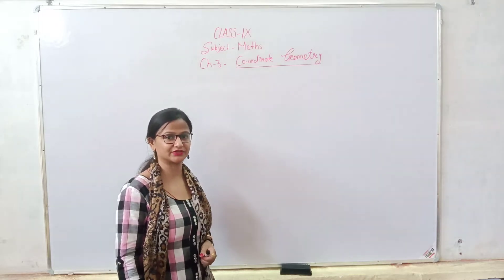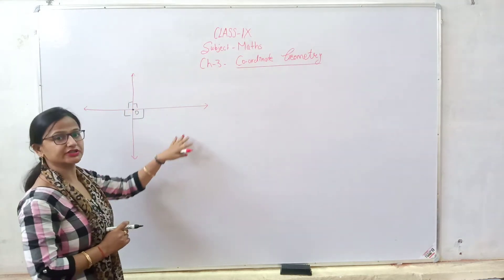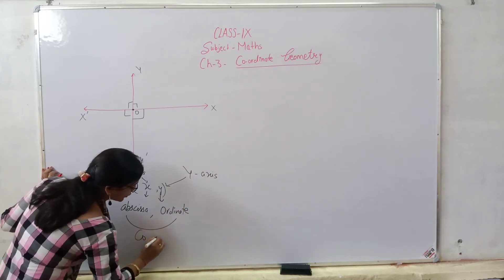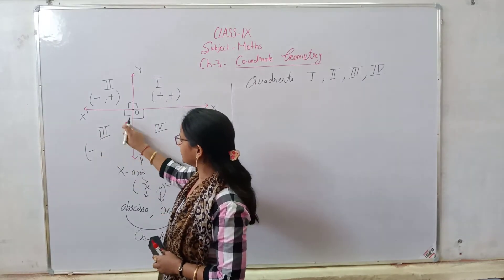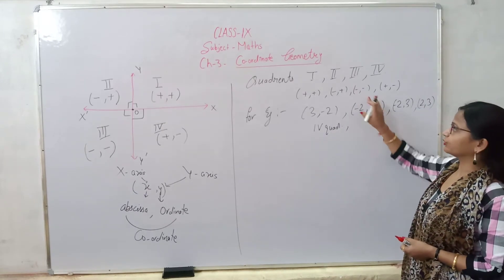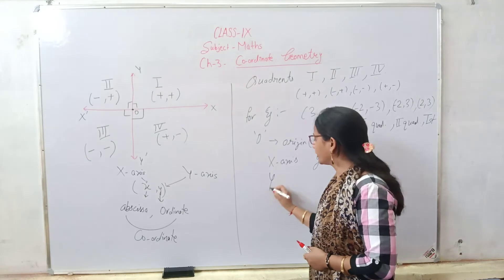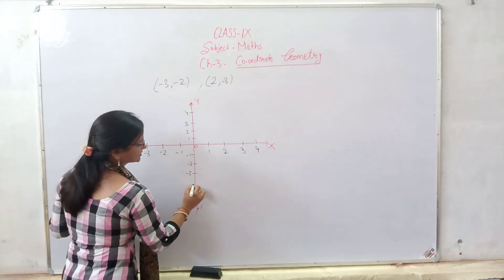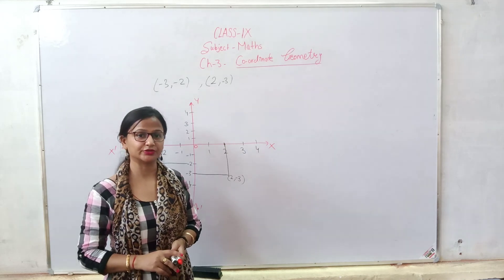Coordinate Geometry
9th Mathematics  by Kamna Wahi mam